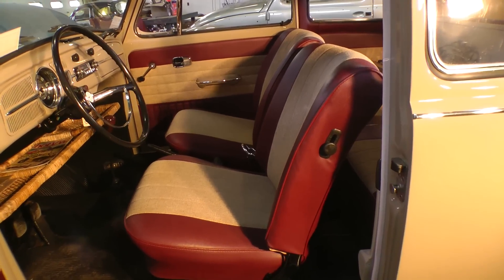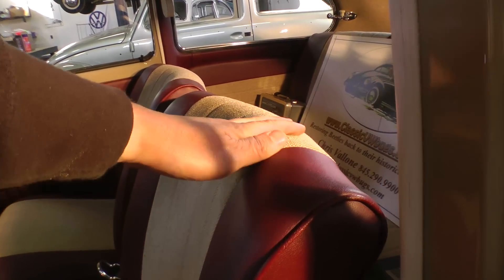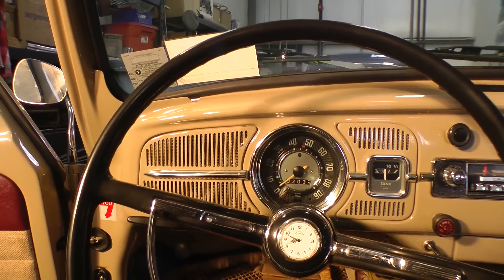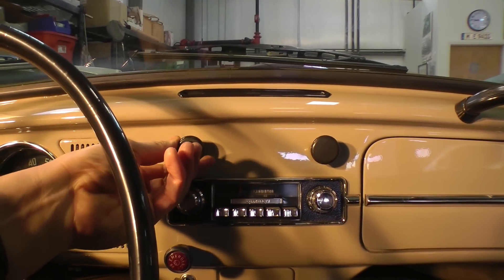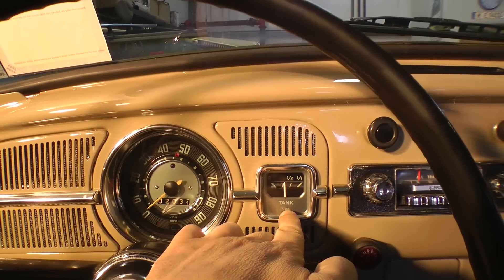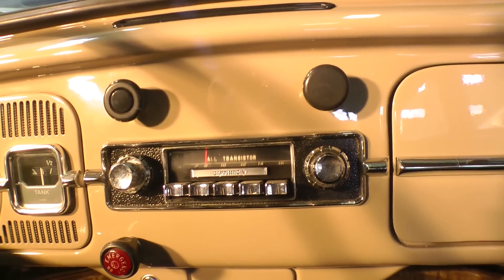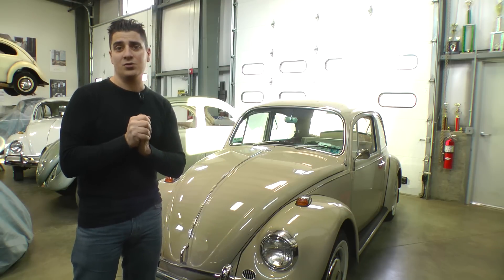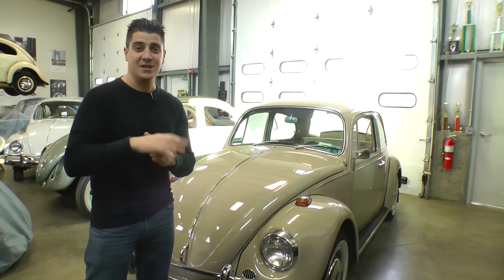Classic VW BuGs Pt. 4 The Vintage One Year Only 1967 Beetle Features, Changes, & Upgrades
This is a 4 Part Series on the Famous "One Year Only" 1967 Beetle.  We discuss the obvious changes, upgrades, and one year only features that make this car so special.